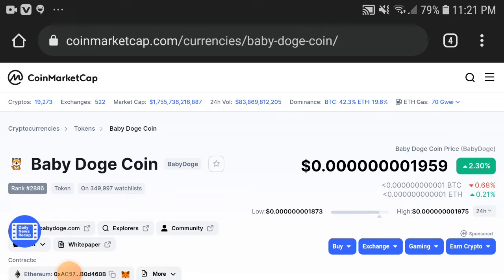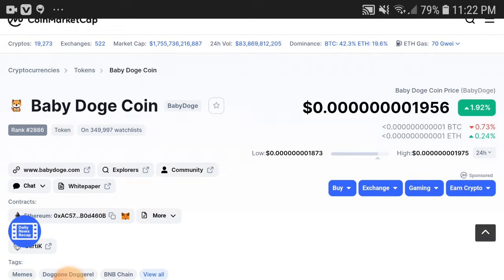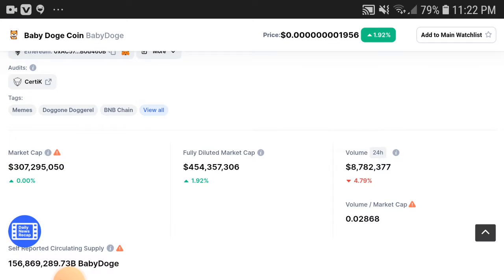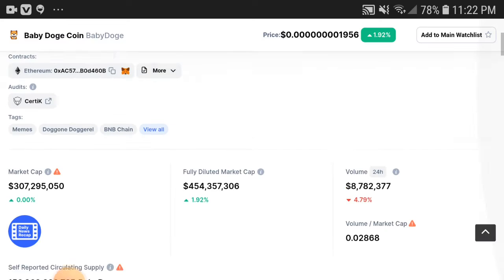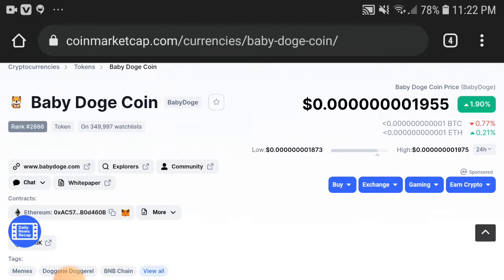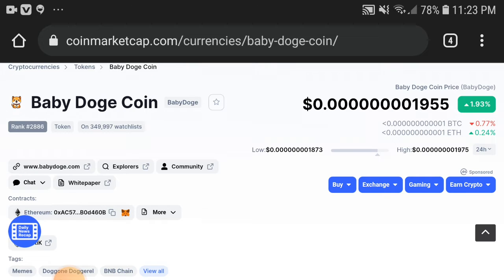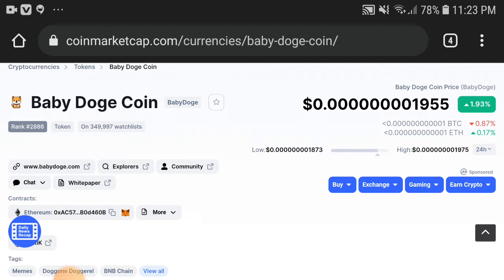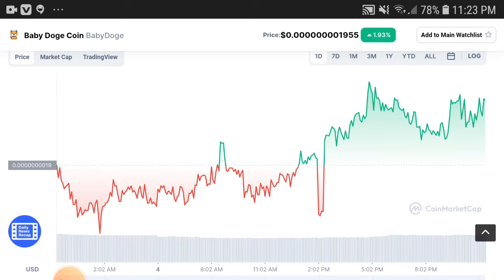Baby Doge Pump Time Alert! || Baby Dogecoin Price Prediction! Baby Doge Latest News